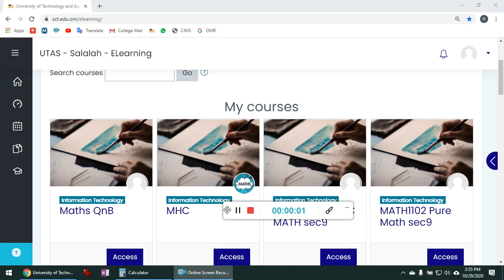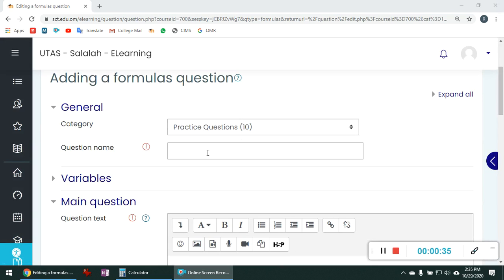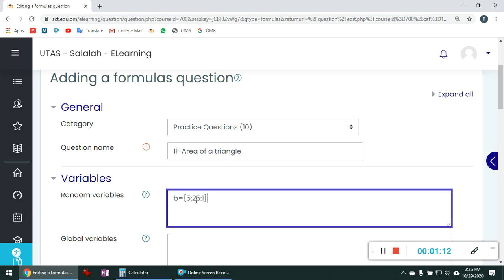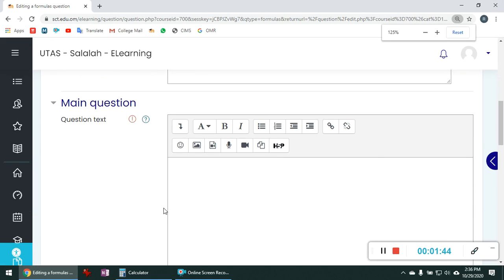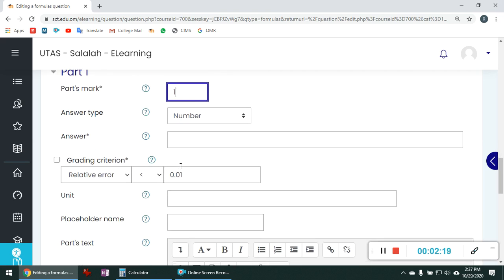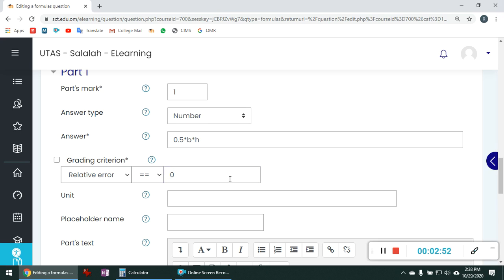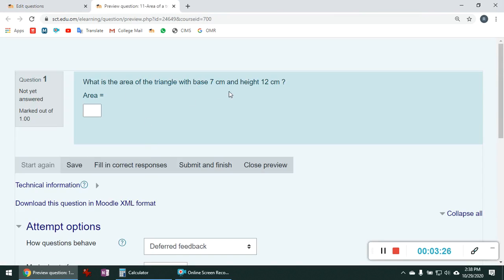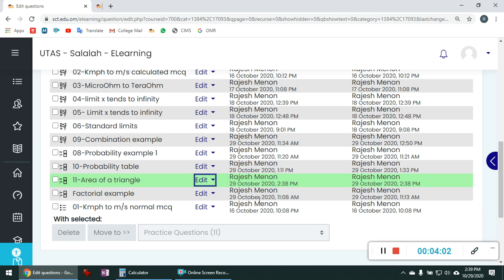Simple Formula type question in Moodle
Formula, formula type question, question type, question, moodle formula